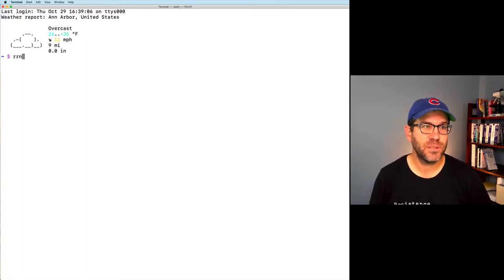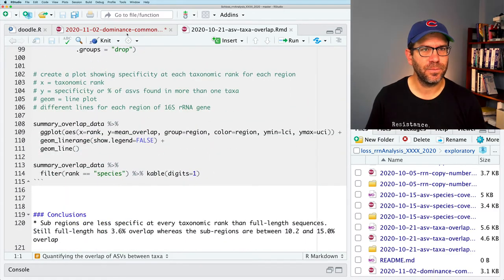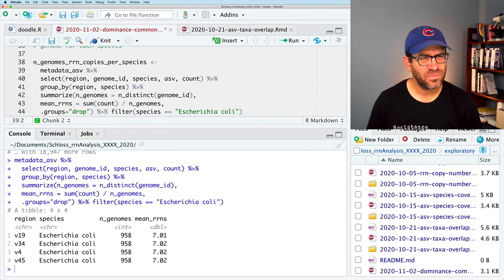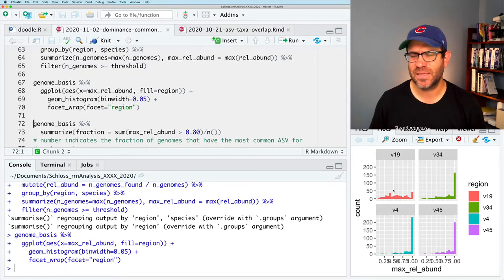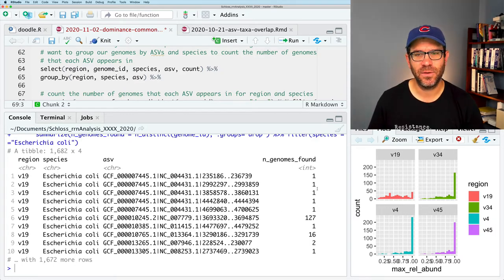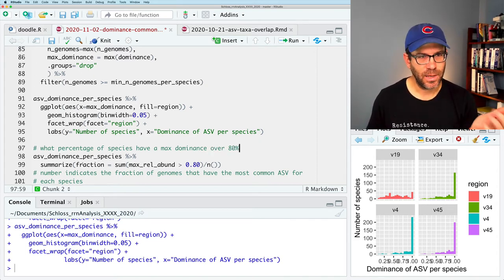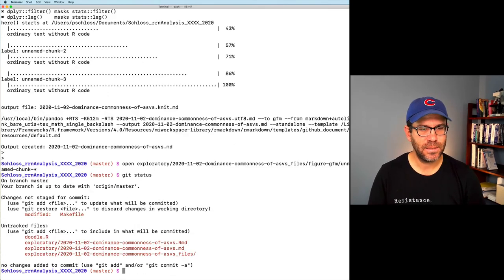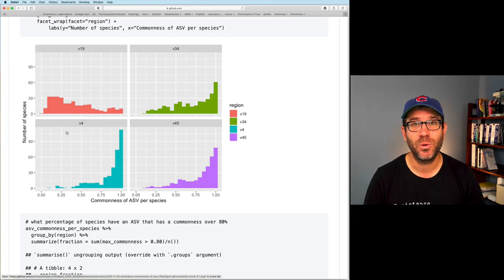How many comments do you have in your code? Cleaning up nasty code to make easier to follow (CC044)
If you read code you wrote a year ago, what are the odds that you will be able to descipher what you were trying to do? In today's episode Pat demonstrates how he desciphers old smelly code and talks about commenting practices that can help to avoid these problems. How many comments should an R script contain? What makes for a good variable or function name? Watch today's episode to find out. This episode is part of a larger arc of episodes investigating the sensitivity and specificity of amplicon sequence variants (ASVs), also known as exact sequence variants (ESVs). ASVs are growing in popularity for analyzing microbial communities using 16S rRNA gene sequences. Pat demonstrates these concepts by live coding at the command line interface using RStudio, GitHub Flow, and make.

0:00 Introduction
4:05 Getting set up
9:30 Commenting a block of code
31:31 Rendering the markdown document
33:36 Closing the issue
35:15 Conclusion

The accompanying blog post contains the exercises and solutions can be found